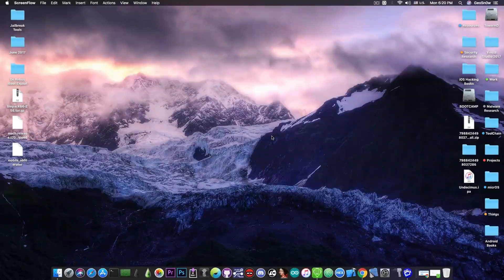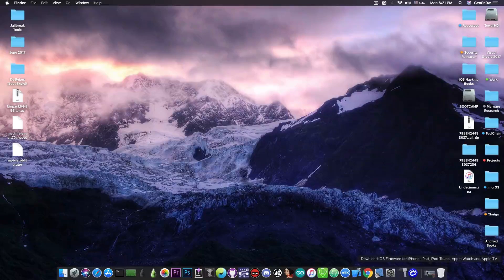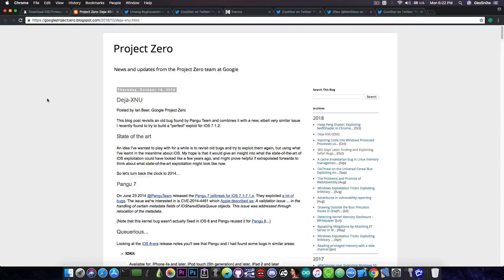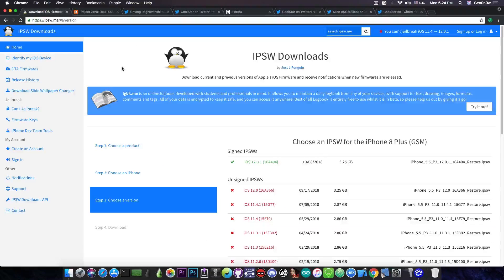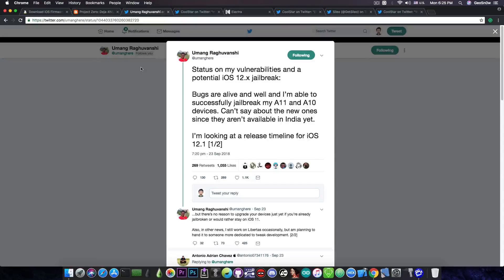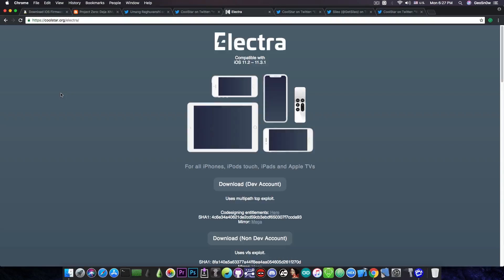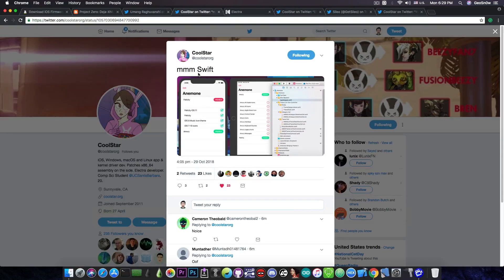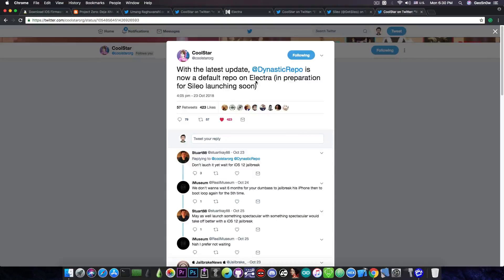iOS 12 / iOS 11.4.1 JAILBREAK UPDATE AND SILEO / ANEMONE / ELECTRA UPDATES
In today's video, we're doing some catch up with what's currently going on in terms of iOS 11.4.1, iOS 11.4 and iOS 12 Jailbreak status, where we're at, and what can be currently done to be able to tell which iOS version is the best to stay on for the moment. We also take a look at the latest Electra changes which include a better and faster version of Cydia and some good stability improvements of the Jailbreak, and we talk about Sileo and Anemone 3 that may come up soon.

As you probably know, I've had the flu and for a full week, I wasn't able to make any video so I felt the need to update you guys on what's currently going on so that you can stay on the most likely version to get a Jailbreak sooner. iOS 11.4.1 and iOS 11.4 have jailbreak exploits already released by Ian Beer of Google Project Zero, but they are still not enough. Unlike Ian's other exploits (async_wake, MPTCP, VFS, etc), these exploits do not give tfp0 so we still need to figure that out somehow. The exploits are very useful but we just need a bit more work.

As for iOS 12, Umang has announced that he has kernel exploits back in September and he said he's planning to release by the time iOS 12.1 gets released. We'll see how that turns out soon. He did not provide additional updates on his exploits since September, however, iOS 12.1 is not out yet. Anemone might also get updated soon by Coolstar to version 3. He teased some Anemone pics on his Twitter account and announced updates to Anemone a long time ago. As for Sileo, Coolstar's Cydia alternative, Coolstar recently said it will be released soon but I am yet to understand his definition of soon.